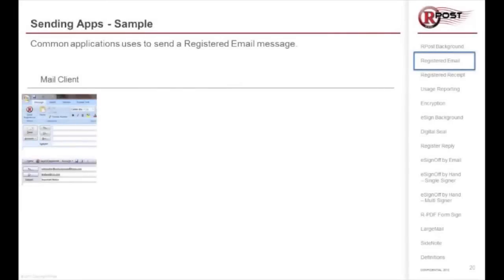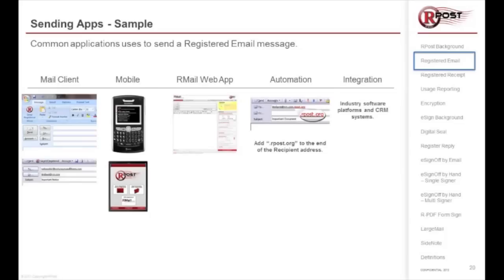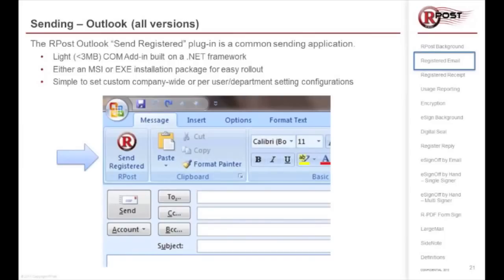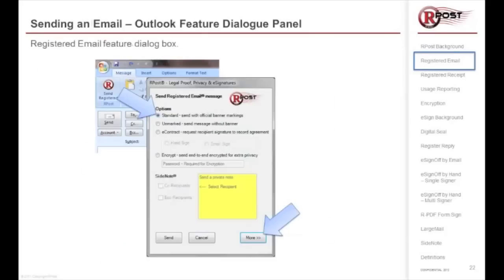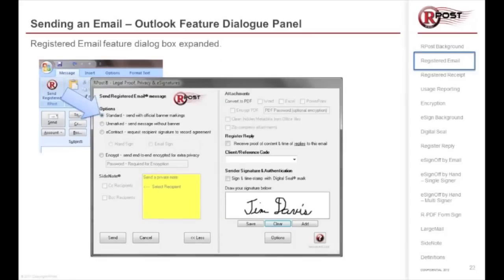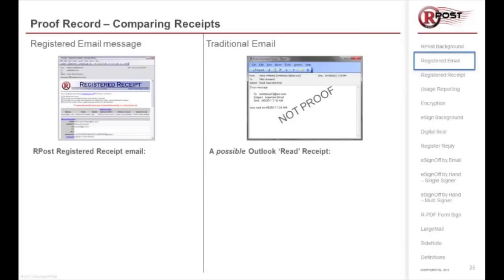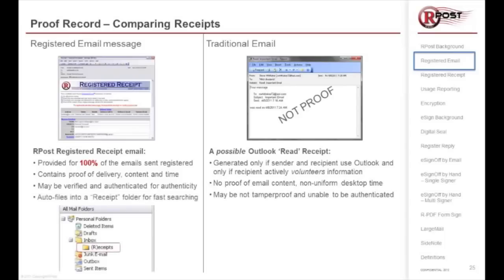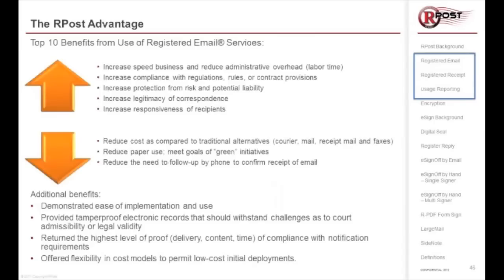Registered Email® Proof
Proof of delivery, content & timestamp.
The worldwide standard for legal, third-party authenticated records of who said what to whom and when by email. Proactive protection in case of a dispute; gain the upper hand.

This video covers RPost's Registered Email® service.

Now send 10 free Registered Email messages a month.